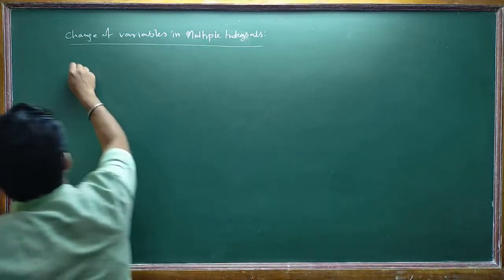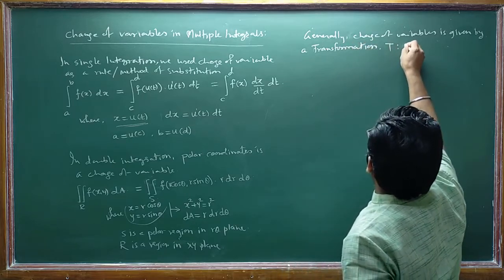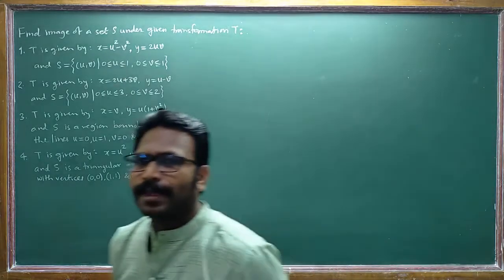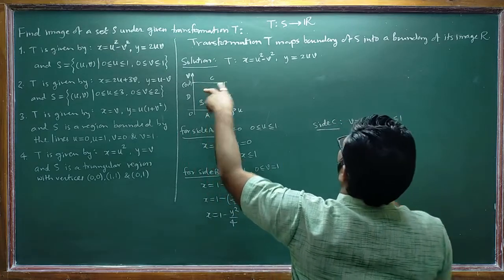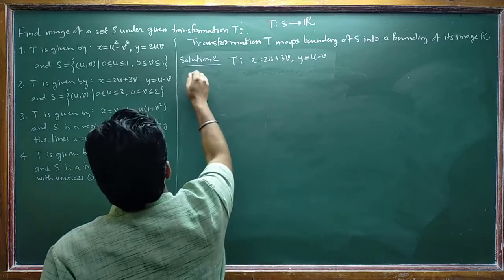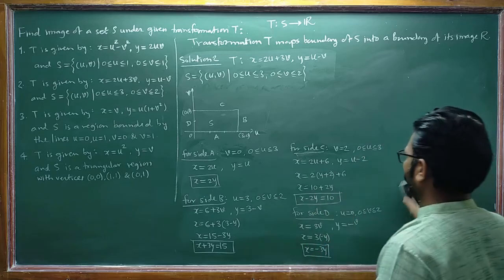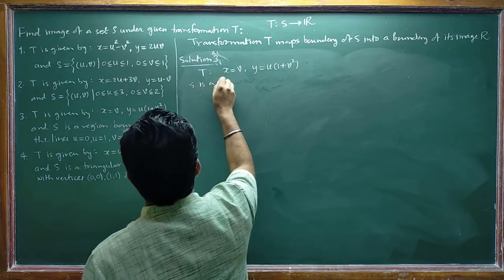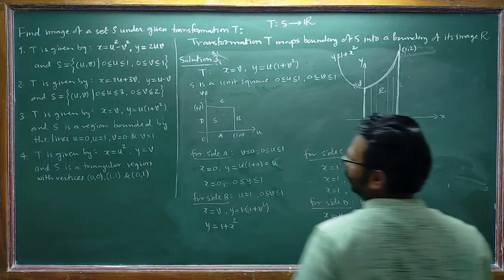Multiple Integral 55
Calculus of Several Variables (UG)